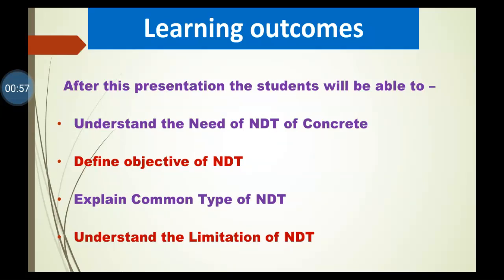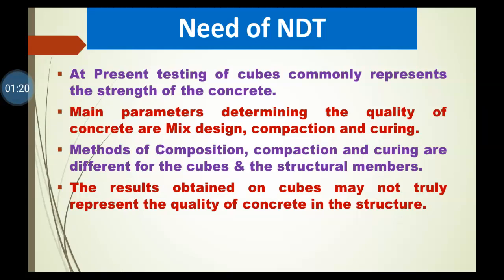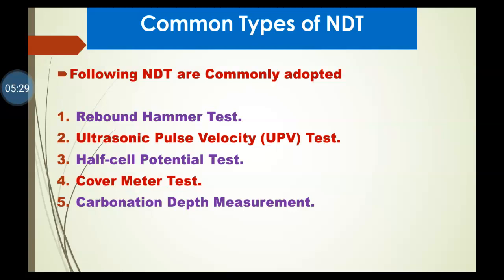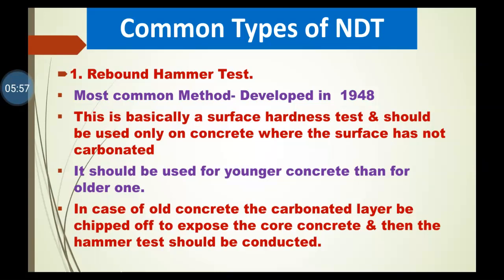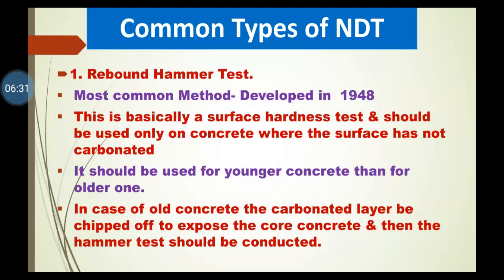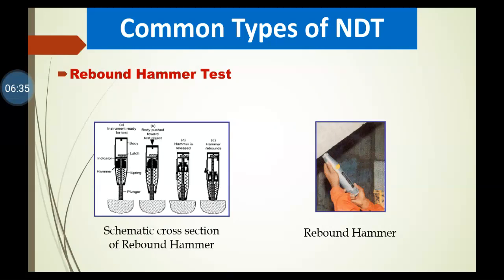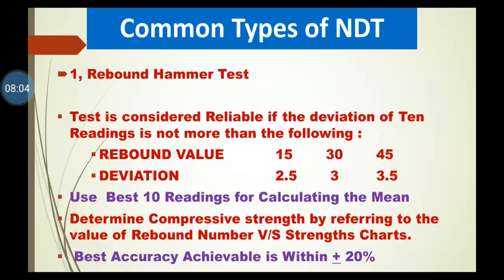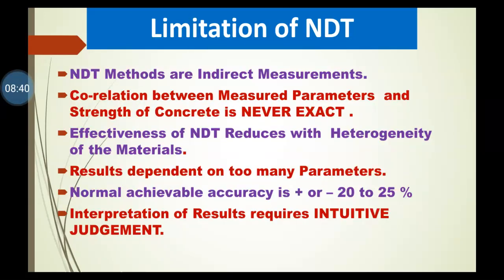Non distructive test on concrete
Non destructive test on concrete,  lecture delivered by Mr. Rohit Sawant,  lecturer at Pravin Patil college of diploma engineering and technology